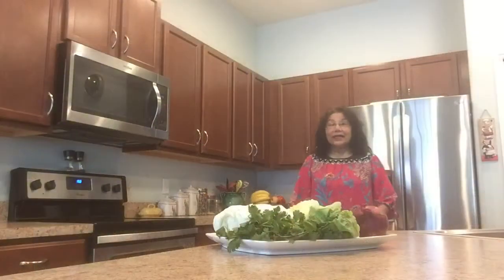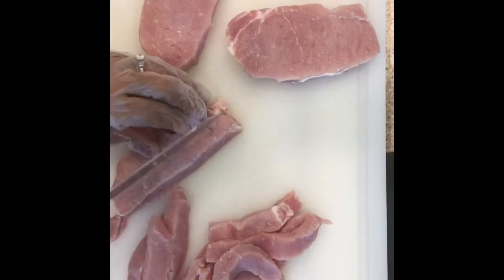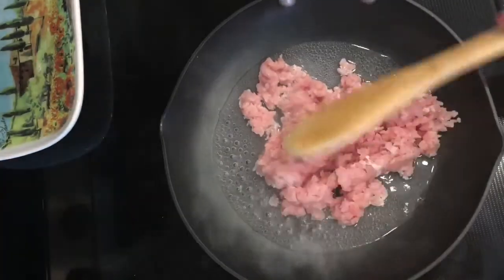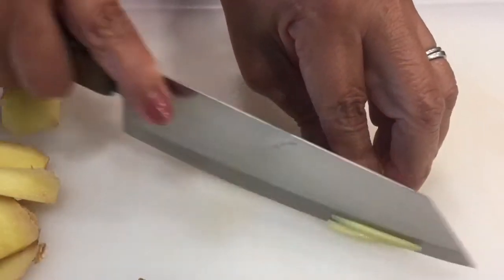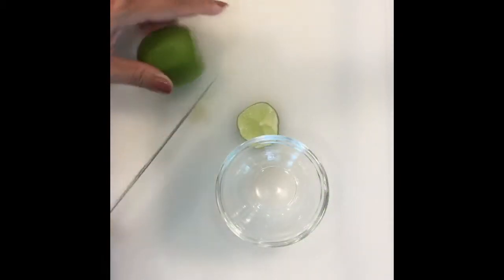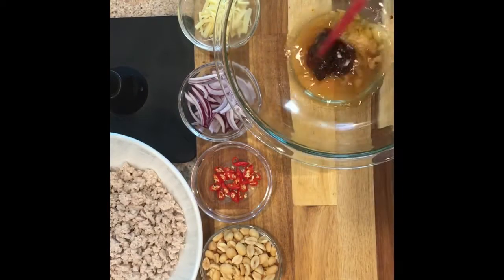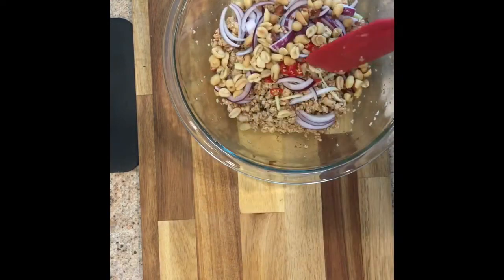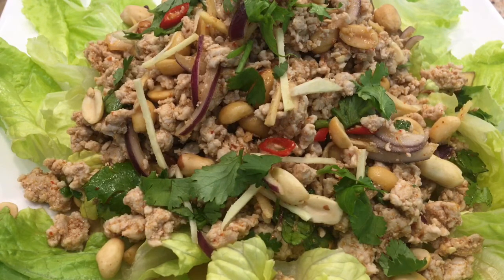How to make THAI nam sod Appertizer วิธีทำแหนมสดเรียกนำ้ย่อยง่ายๆ อร่อย อิ่มนาน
Ingredients   Thai Nam Sod can be used as appetizer or healthy Main Meal.

Pork Loin           1             LB
Chili Paste.        2.            Tbsp
Palm sugar.        1.            Tsp
Red onion.          2.             Tbsp
Thai pepper.       3
Peanut.               3.              Tbsp

Thai Nam Sod
How to make Thai Nam sod